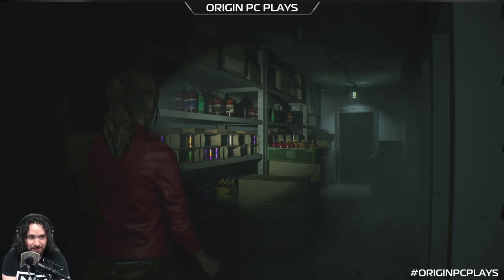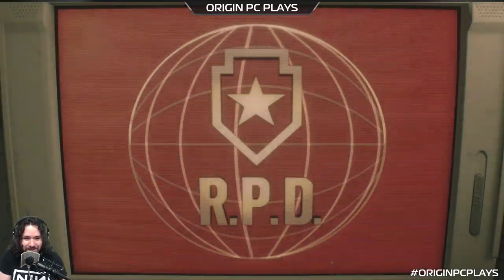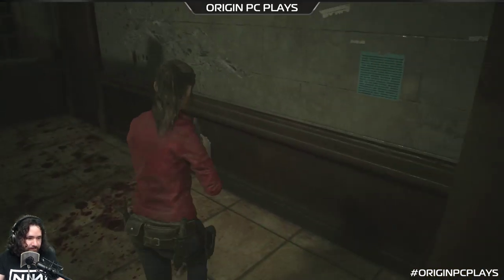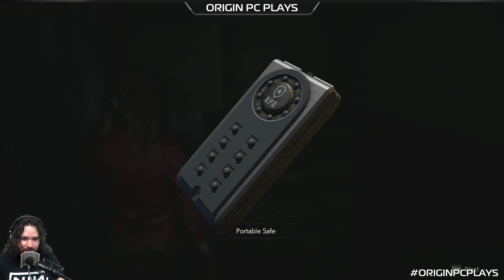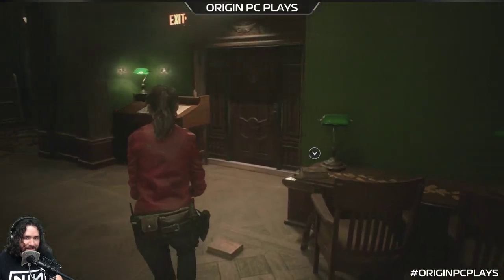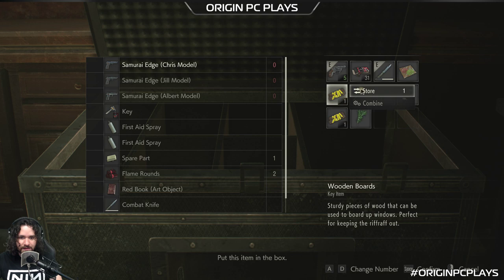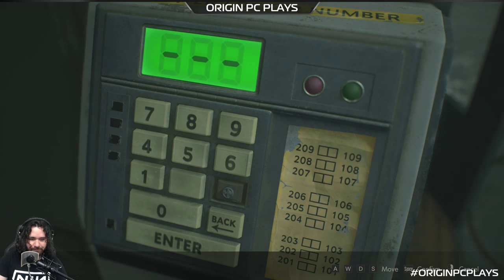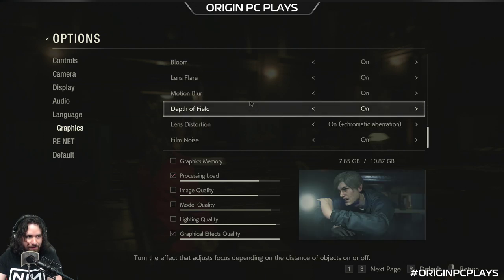ORIGIN PC PLAYS: Resident Evil 2 (2019)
01/25/19 - ORIGIN PC PLAYS: Resident Evil 2 (2019)

Watch on Twitter, Mixer, Facebook, and YouTube.